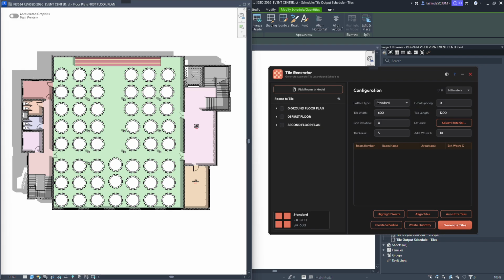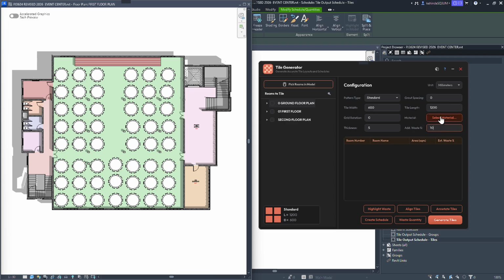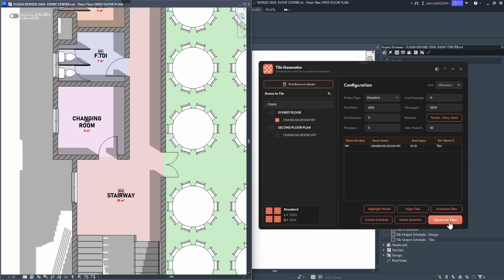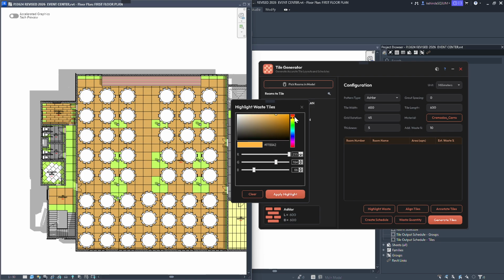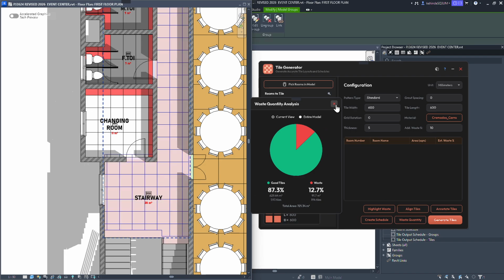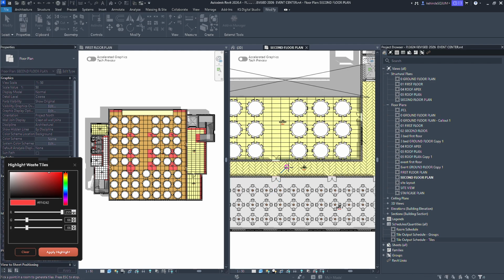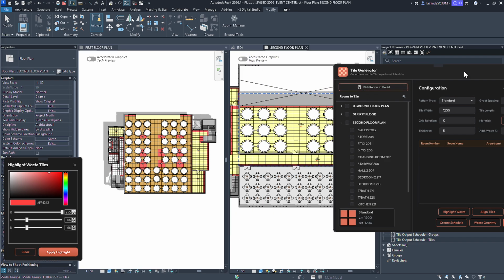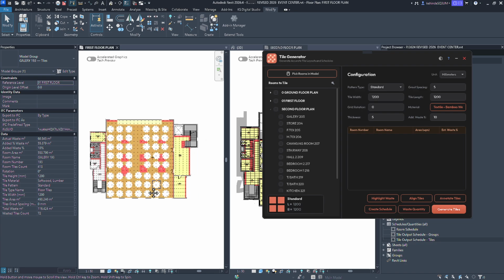Tile Generator Plugin for Revit